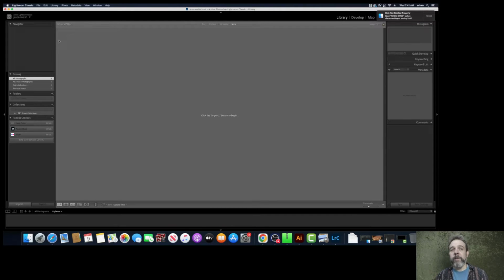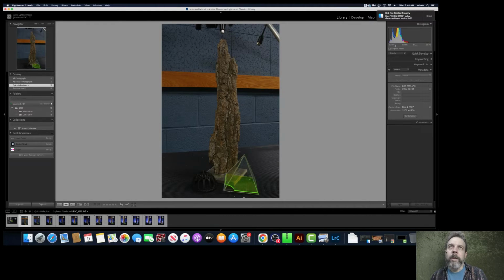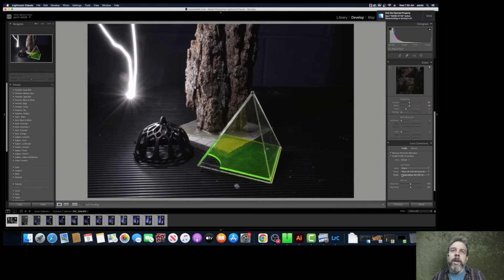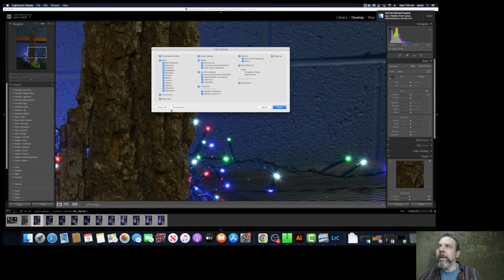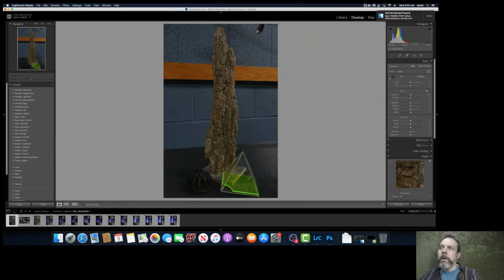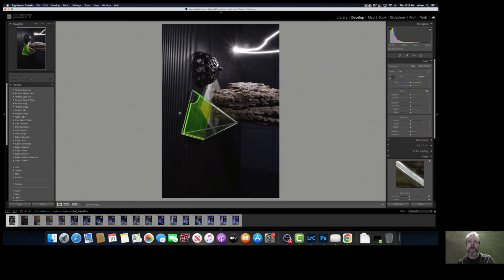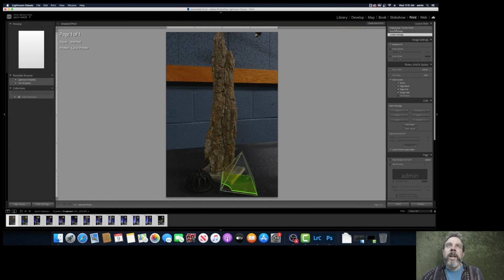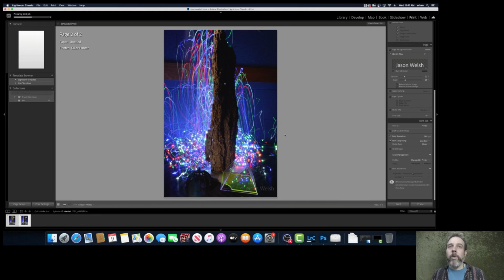0201 Digital camera (Adobe Lightroom to Print size Workflow)